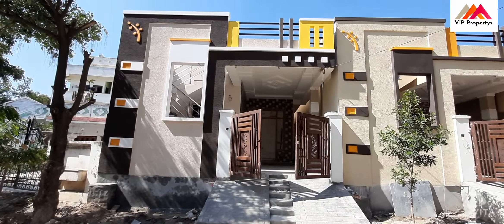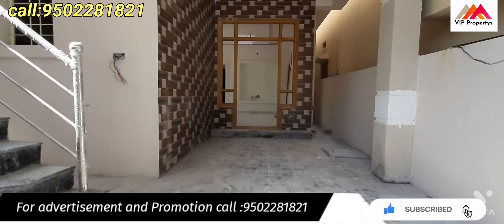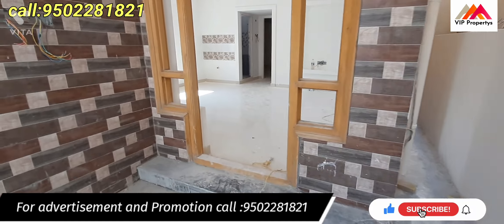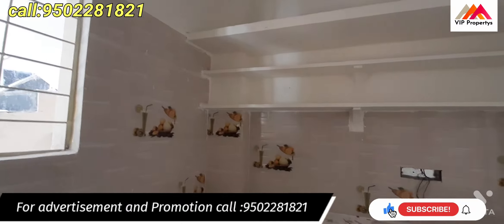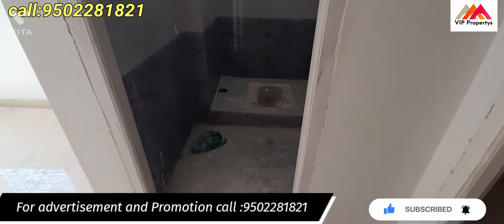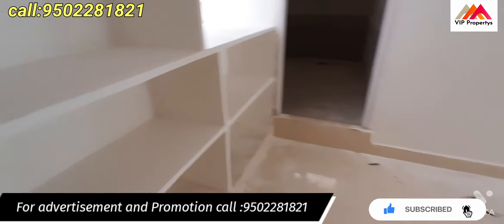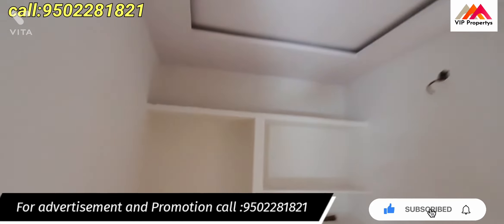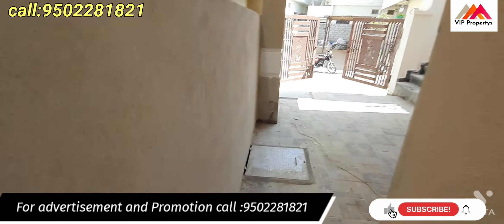2Bhk independent house for sale in Hyderabad#newhouse#realestate#Nagaram municipality#lowprice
111sq yards 2Bhk independent house for sale in srinivasa colony,Nagaram, Hyderabad East face house.

Brand New Independent House for Sale at Nagaram.

111Sq Yards, size 20×50

2 Bhk+ 1Car Parkings,

Plot Facing- East

Road size :25feet

Main Entrance-East

Price- 63Lcks

Site Visit Charges- No

Shravan kumar

VIP Property Management Service.

We deal in Apartments, Independent Houses, Open Plots, Villas, etc in Kothapet, Dilsukhnagar, LB Nagar, Nagole, Uppal, Ramanthapur, Boduppal , medpalli, Rampally, Nagaram, keesara etc)

independent house for sale in hyderabad below 30 lakhs olx,
new independent house for sale in hyderabad,
no broker independent house for sale in hyderabad,
duplex house for sale in hyderabad below 50 lakhs,
duplex house for sale in hyderabad below 70 lakhs,
duplex house for sale in hyderabad low price,
house for sale in hyderabad ecil,
independent house for sale in hyderabad ecil,
east facing house for sale in hyderabad,
north east house for sale in hyderabad,
east face 2bhk independent house for sale in hyderabad,
house for sale in hyderabad old city below 20 lakhs,